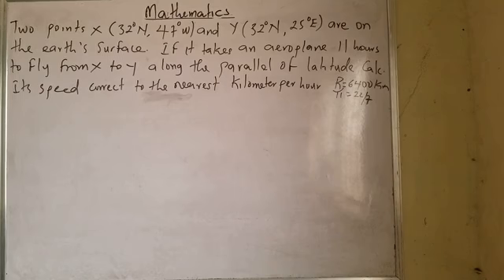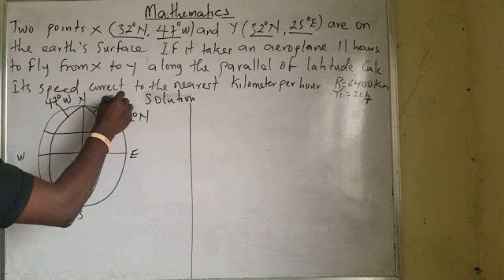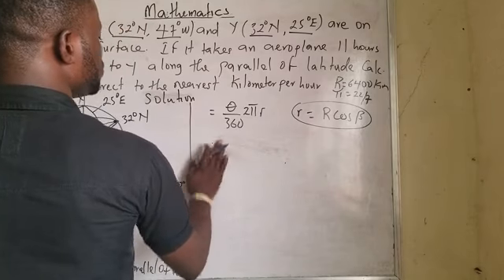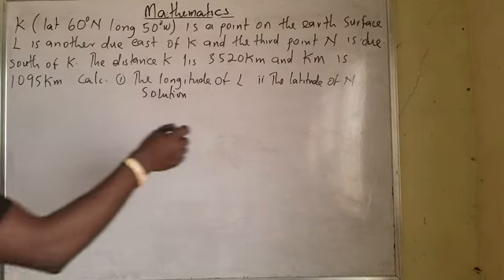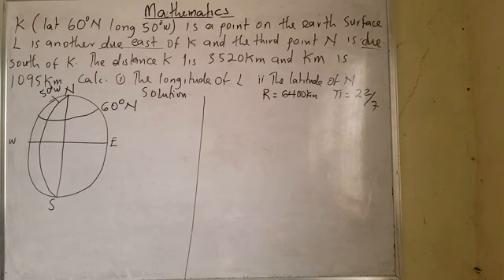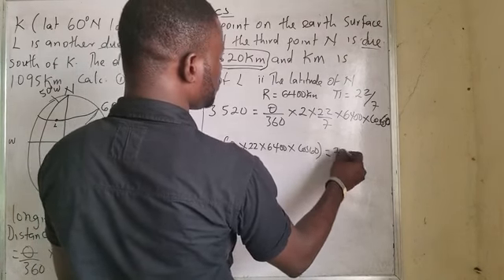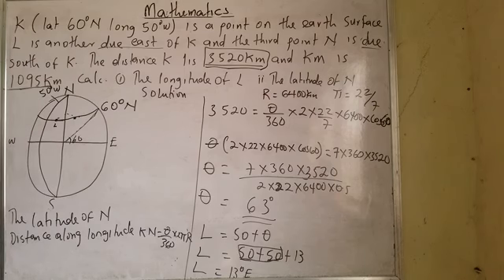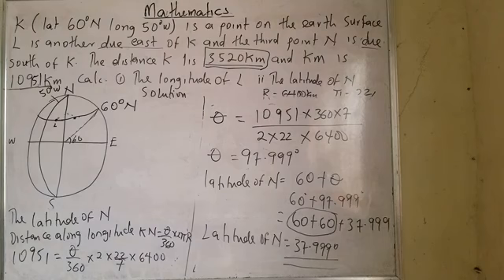Problems on Latitude and Longitude